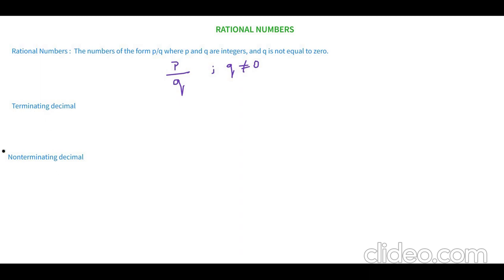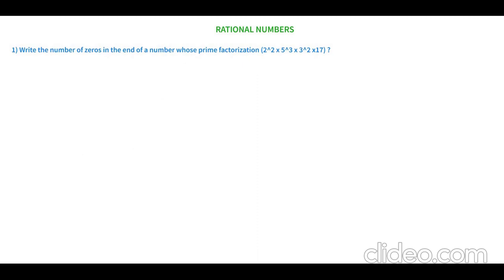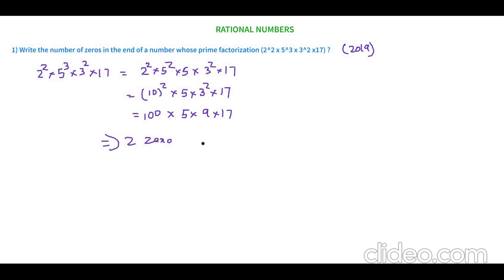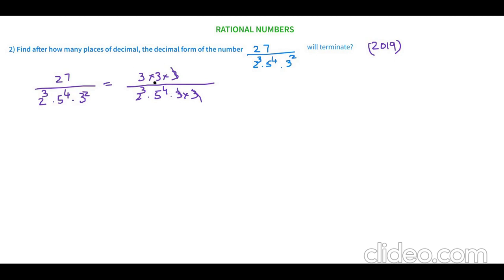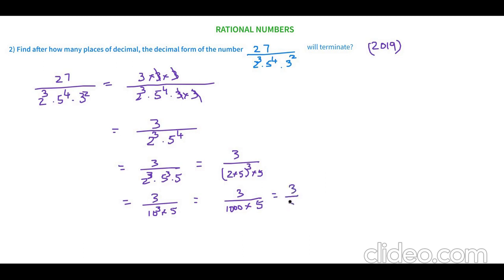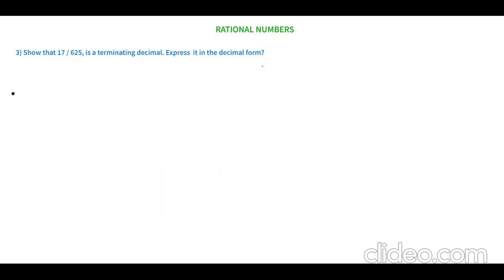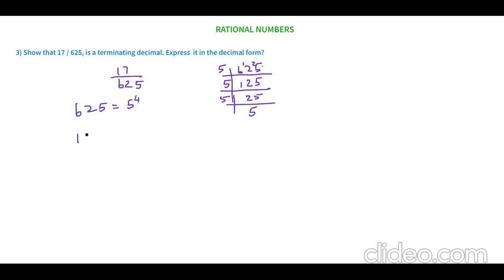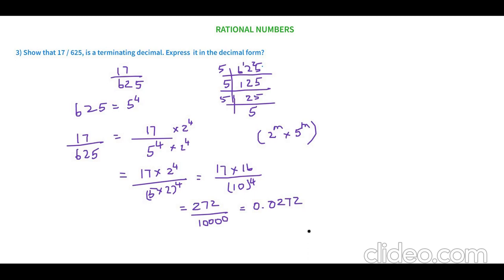Rational Number; Real Numbers; chapter 1, Grade 10. CBSE, NCERT. R.S. Aggarwal, R.D. Sharma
Rational Number; Real Numbers; chapter 1
Rational Number
Real Numbers
chapter 1  Grade 10.
Grade 10.
CBSE, NCERT. R.S. Aggarwal, R.D. Sharma
R.S. Aggarwal,
R.D. Sharma
In this video there is explanation of what are rational numbers? important question which have been asked in board exam.
1) Write the number of zeros in the end of a number whose prime factorization  (2^2 x 5^3 x 3^2 x17)?
2) Find after how many places of decimal, the decimal for of the number 27 / 2^3 x 5^4 x 3^2 will terminate?
3) Show that 17/625 is a terminating decimal . Express it in decimal form?